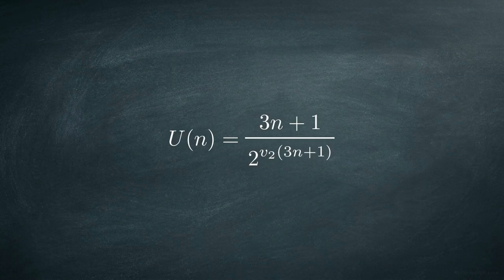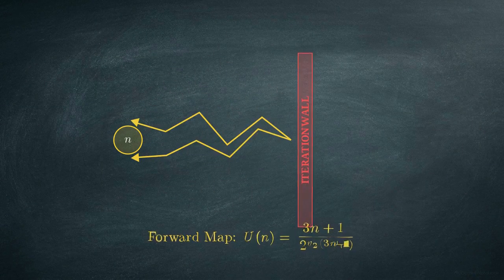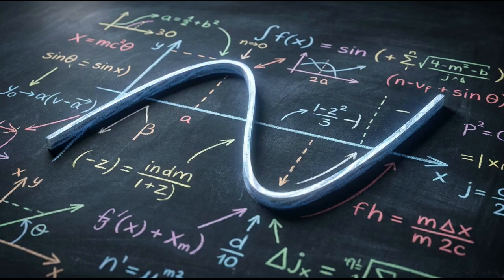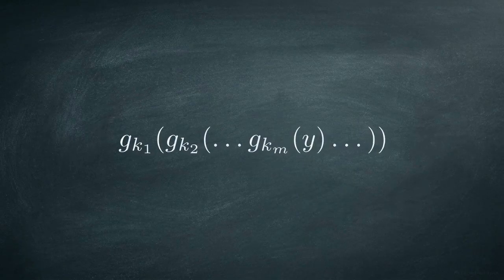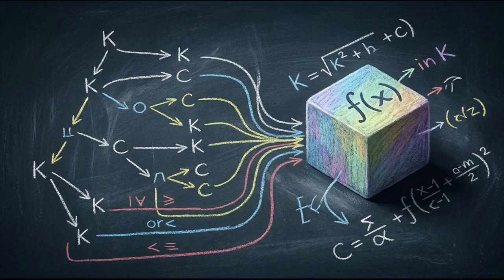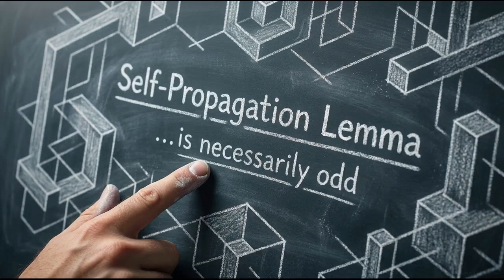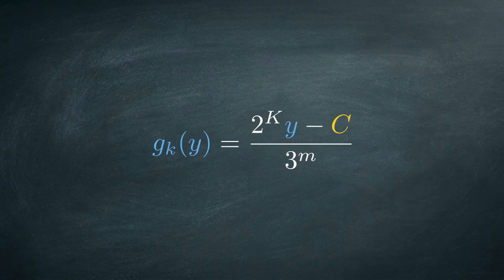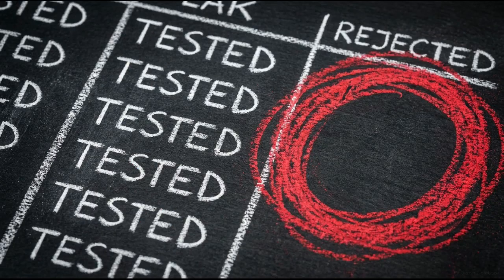Architecting the Syracuse Inverse